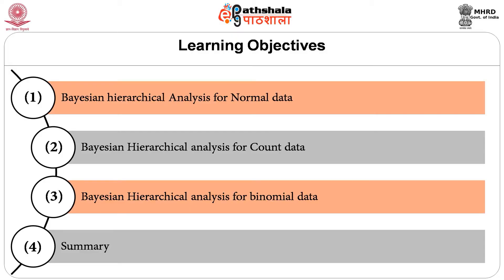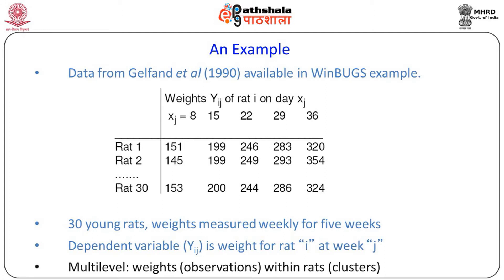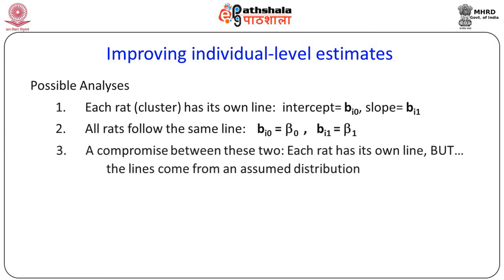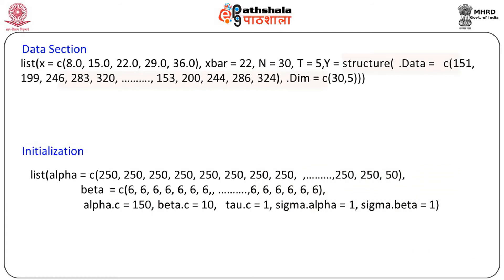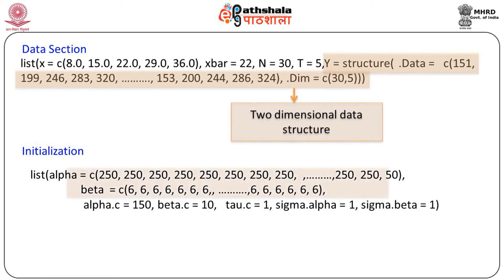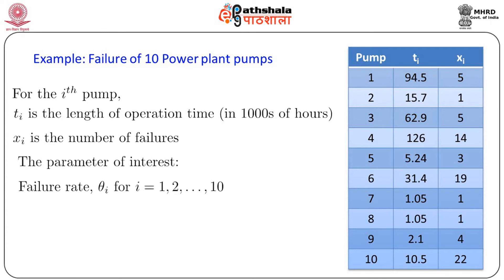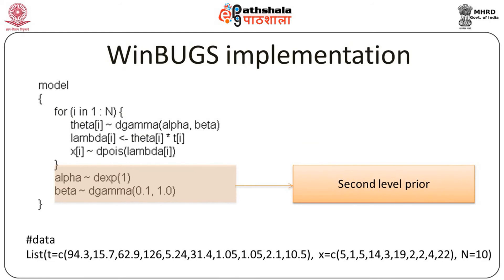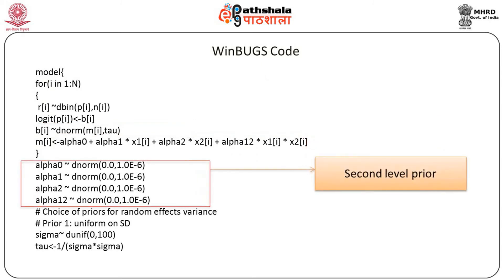Bayesian Hierarchical Analysis for Normal data 1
Paper: Statistical Inference 3
Module name: Bayesian Hierarchical Analysis for Normal data
Content Writer: Dr Sourish Das/ Dr MAlay Naskar